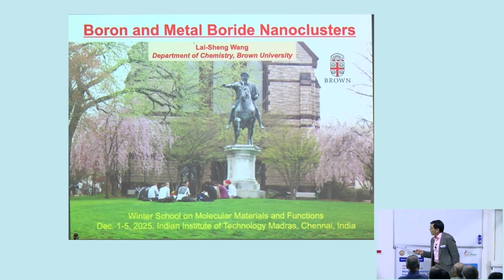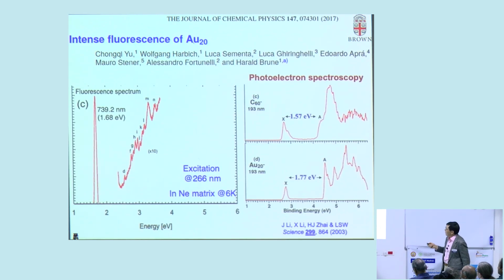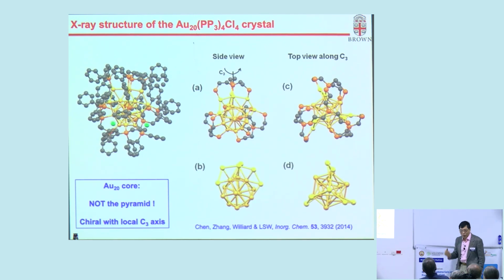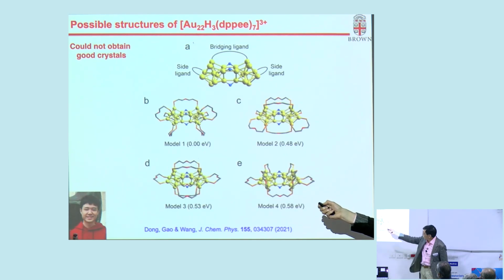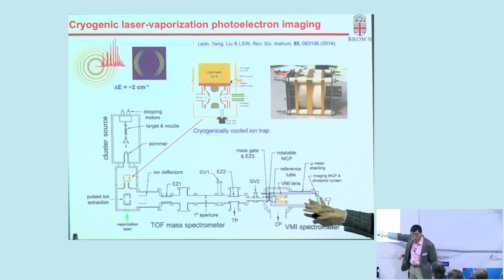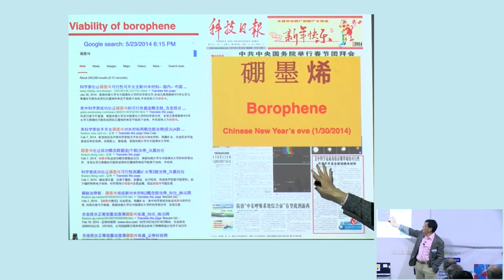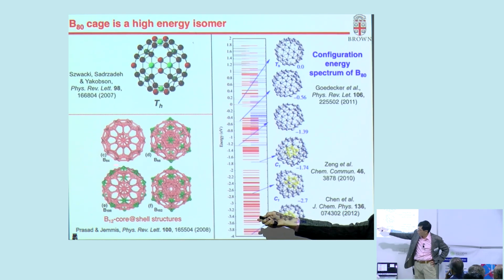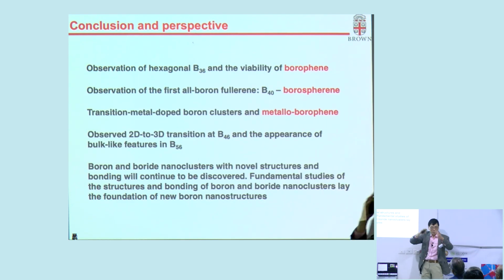Prof.Lai-Sheng Wang: Boron Nanoclusters